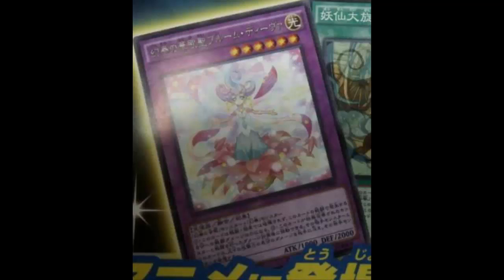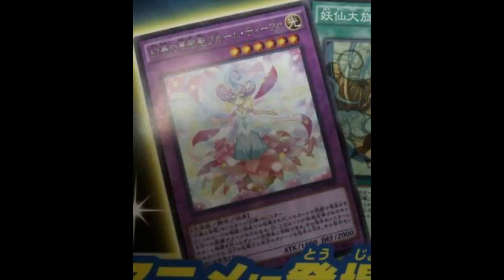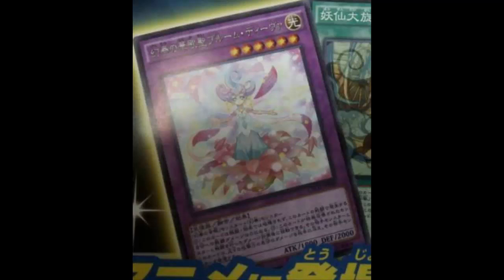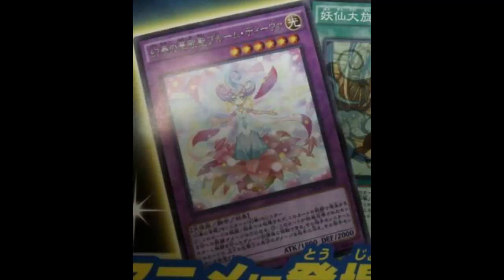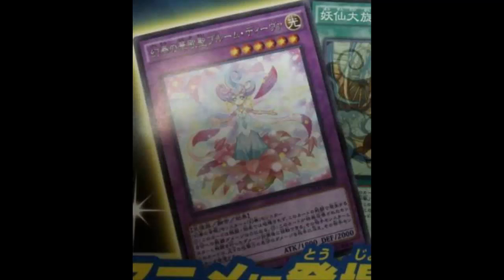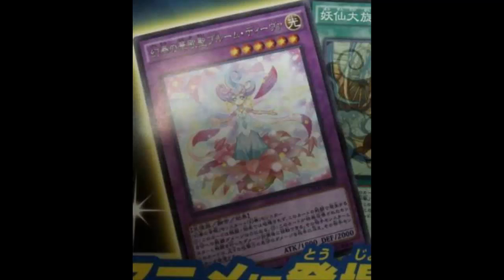Bloom Diva the Floral Melodious Saint: Yubel's little sister; Melodious Yubel?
Light / Level 6 / Fairy / Fusion / Effect / 1000 ATK 2000 DEF

1 "Melodious Maestra" monster + 1 "Melodious" monster

Cannot be destroyed by battle or card effects, and you take no battle damage from attacks involving this card. If this card battles an opponent's Special Summoned monster, after damage calculation: You can inflict damage to your opponent equal to the difference between this card's original ATK and your opponent's monster's original ATK, and if you do, destroy that opponent's monster.